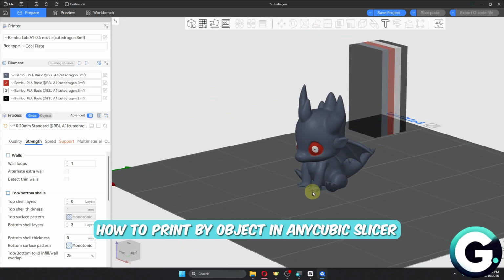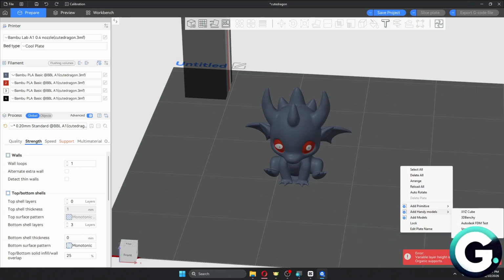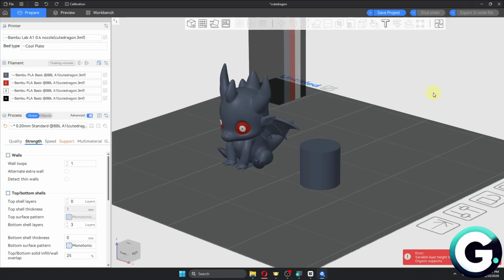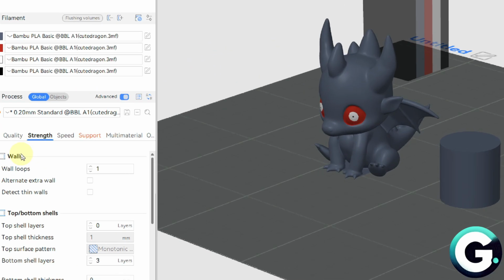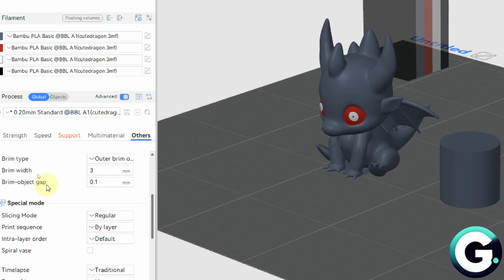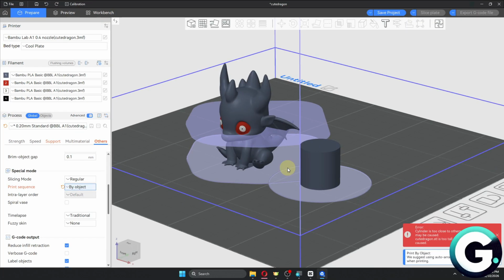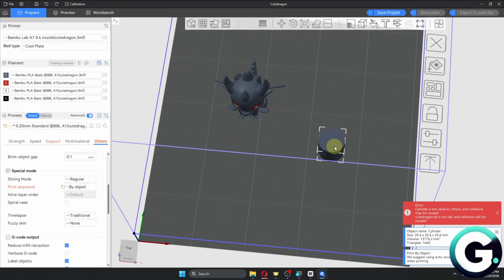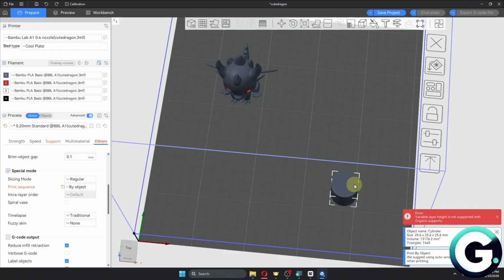How to PRINT by object in anycubic slicer (EASY) 2026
Learn how to PRINT by object in anycubic slicer (EASY) 2026 in this simple step-by-step tutorial. This video shows how to enable and use print by object mode for multiple models. Using this method can help improve print organization and reduce printing mistakes.